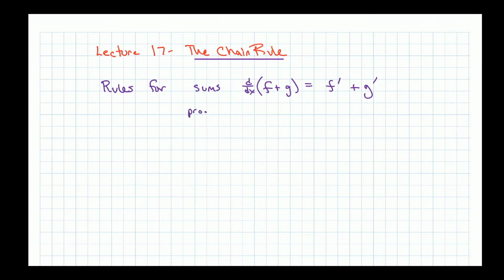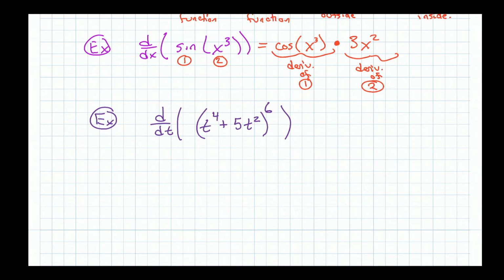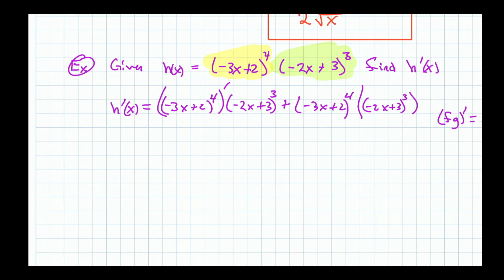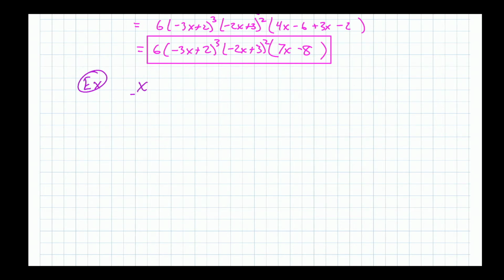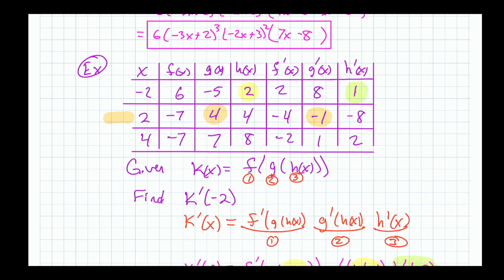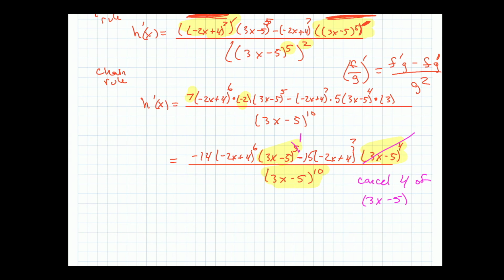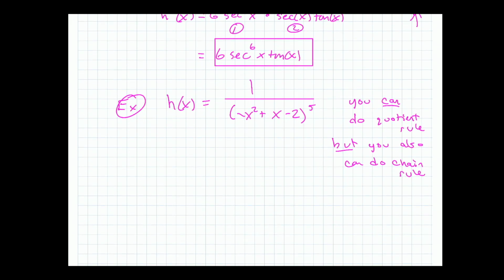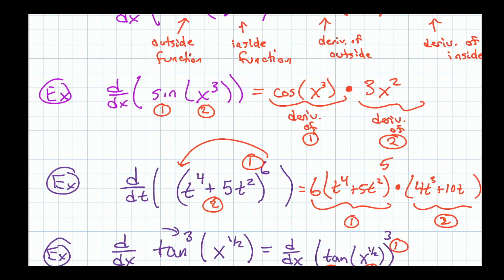SU2020 Math 4A Lecture 17 Chain Rule